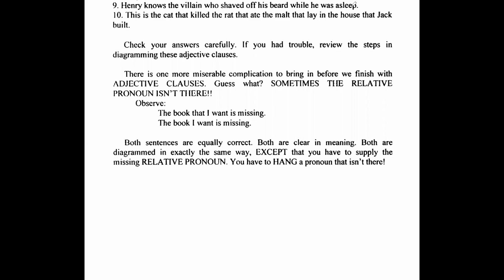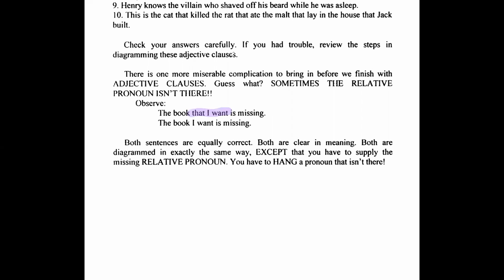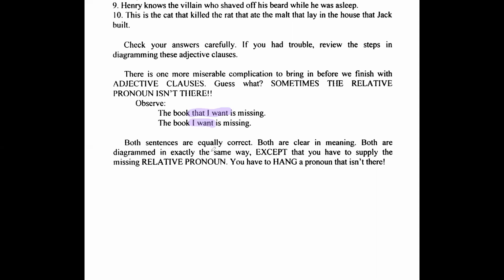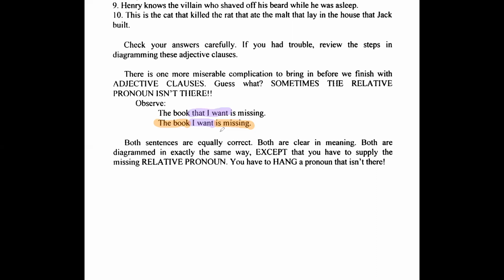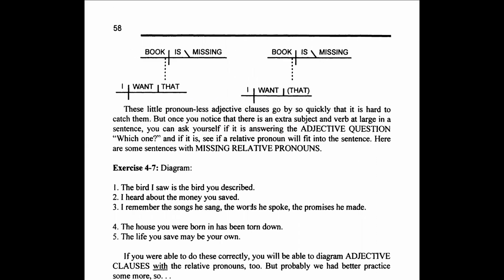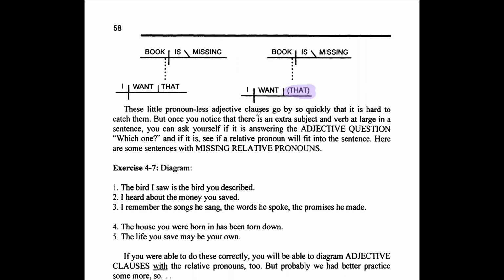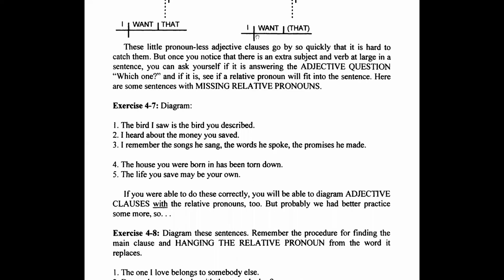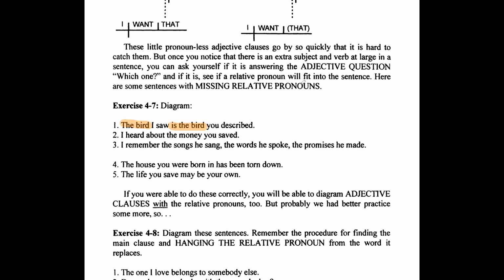Rex Barks - Adjective Clauses without Relative Pronouns pg. 57-58